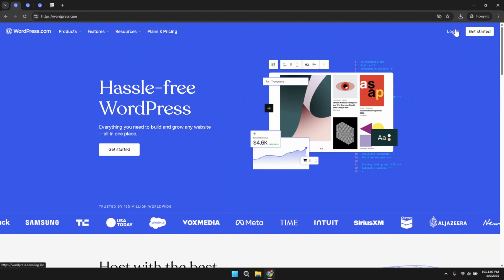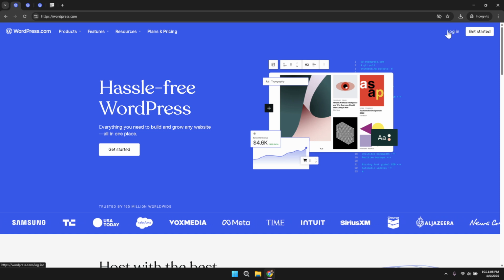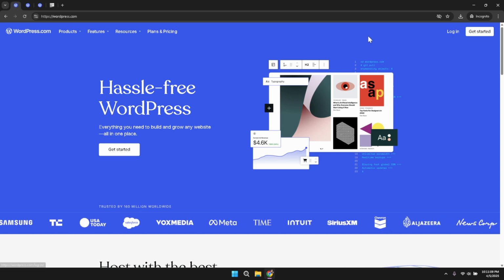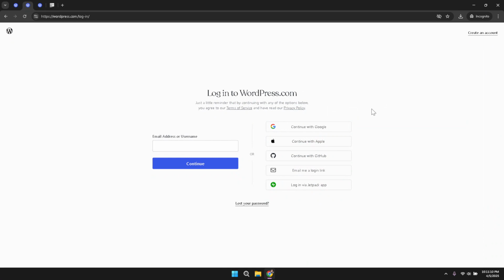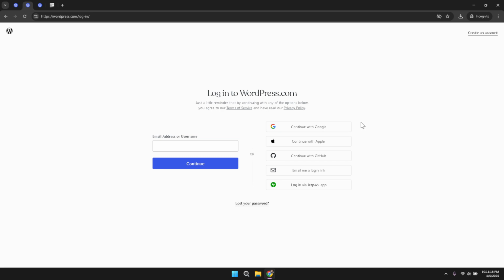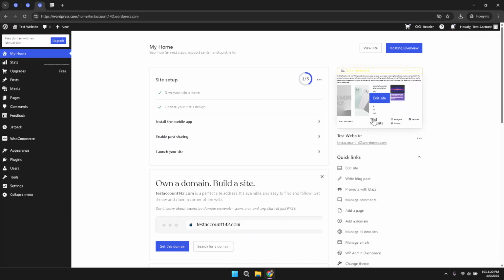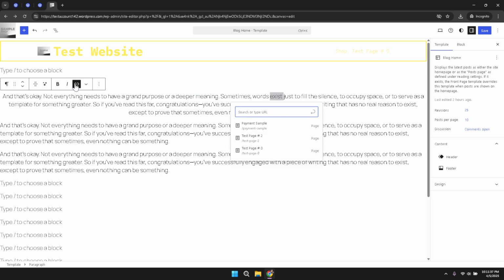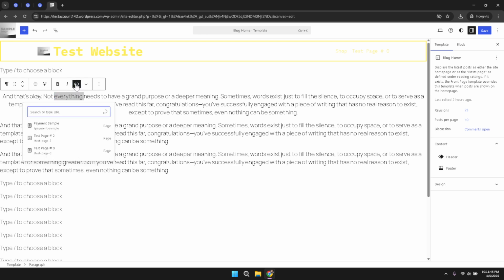How to Create Hyperlinks in Wordpress (Full 2025 Guide)